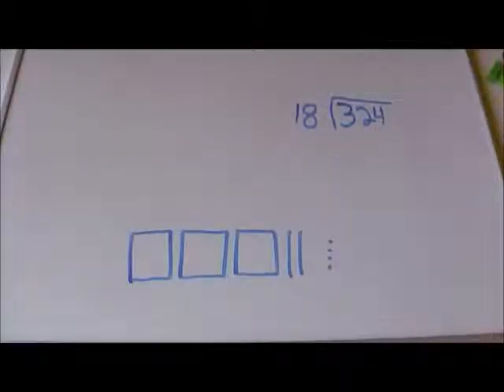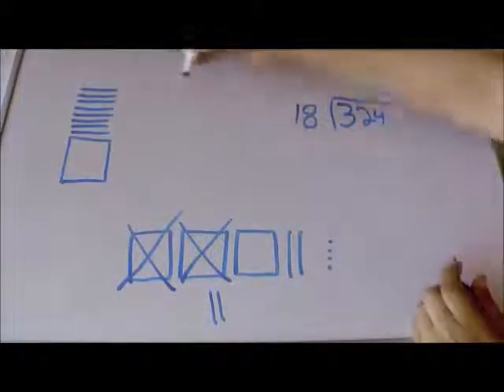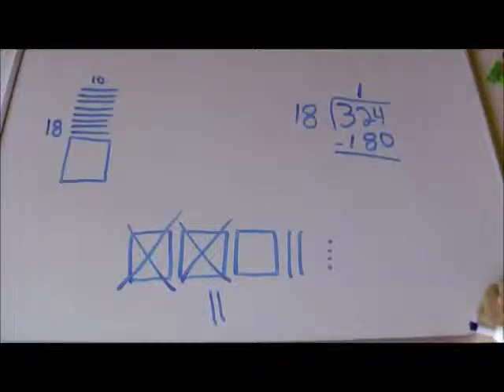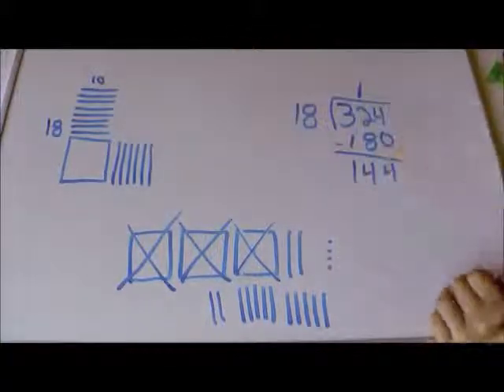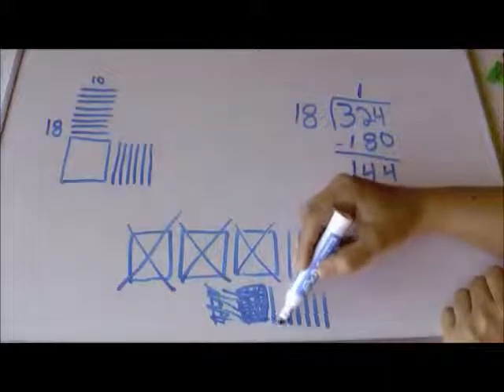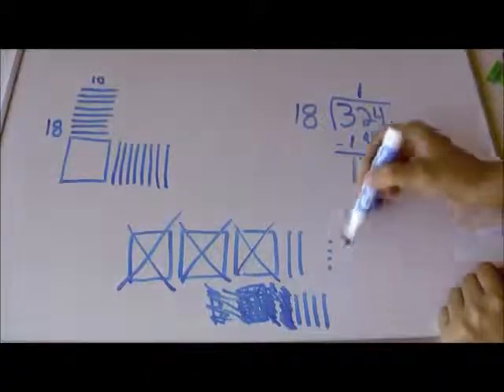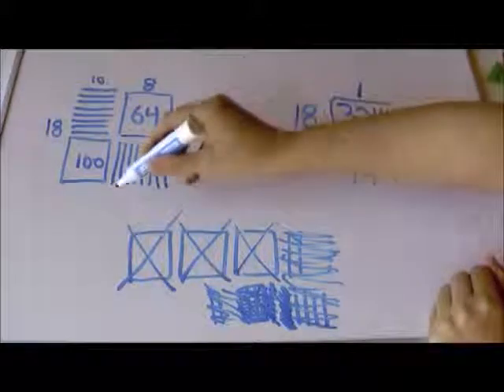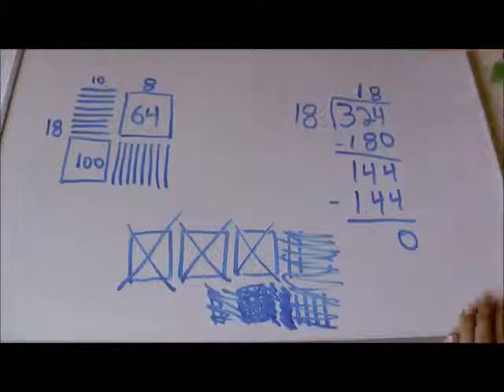11. 324 ÷ 18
Conceptual Division with drawings replacing Cuisenaire rods